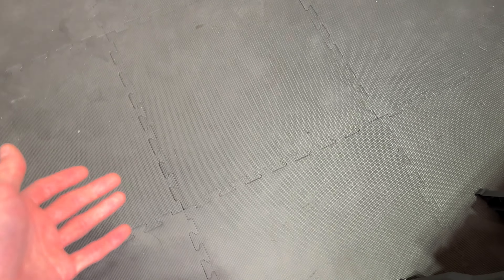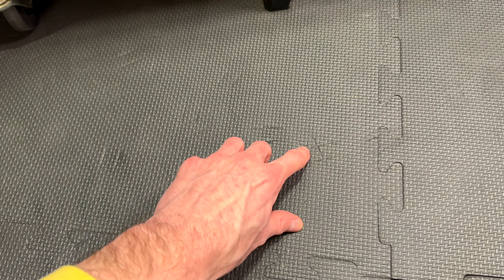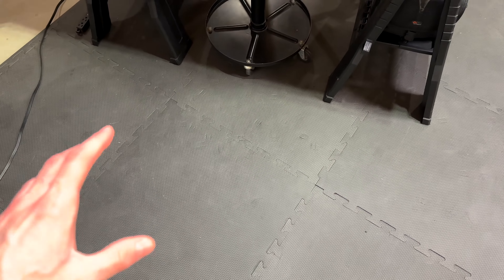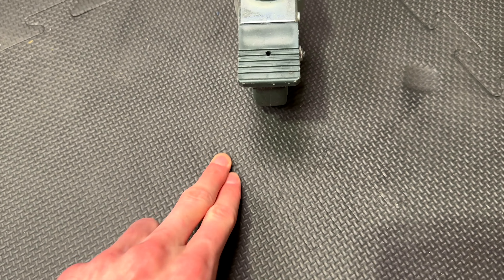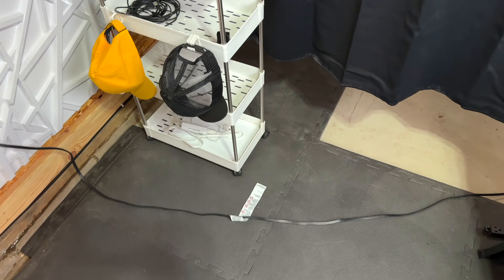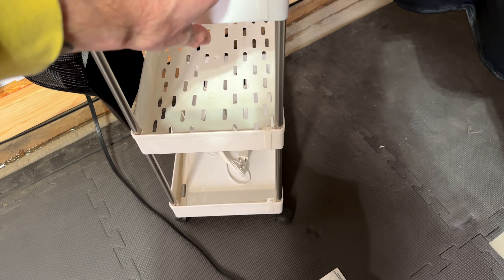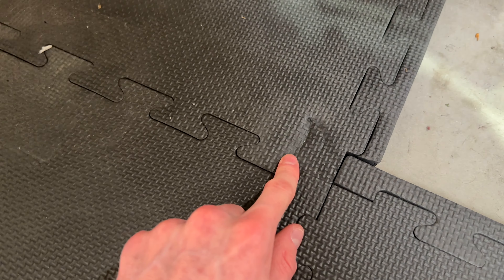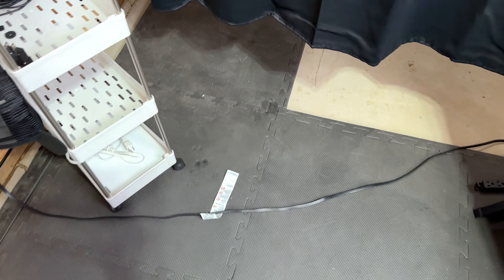ProsourceFit Foam Tile Flooring | Watch This BEFORE You BUY!